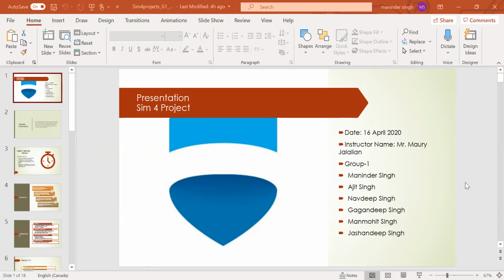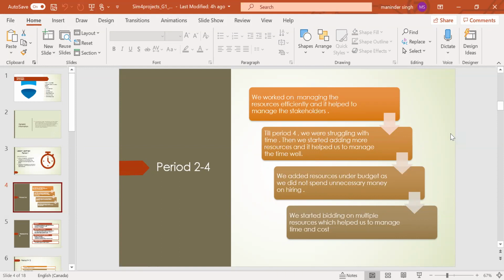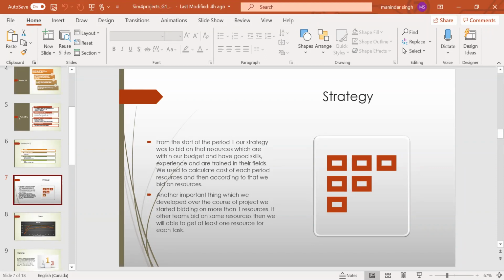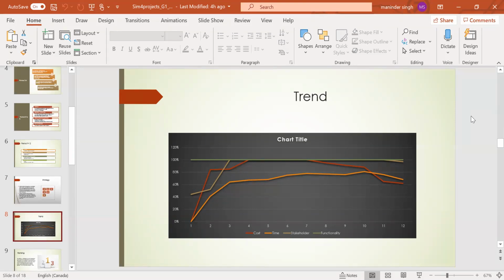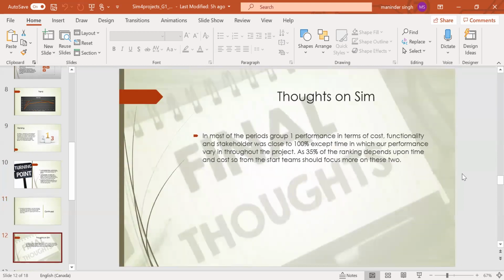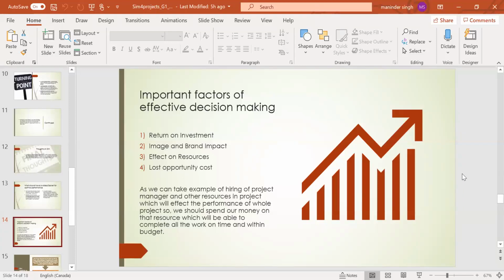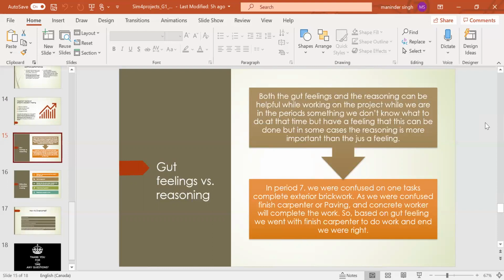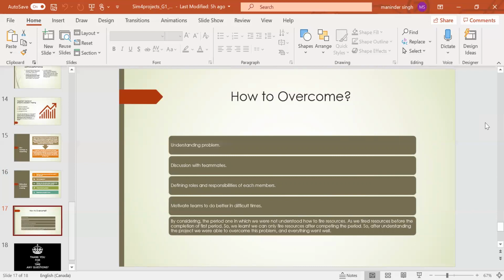SIM4Project presentation Group1